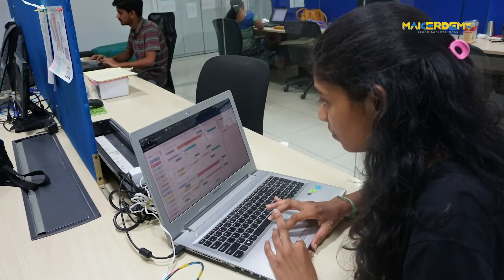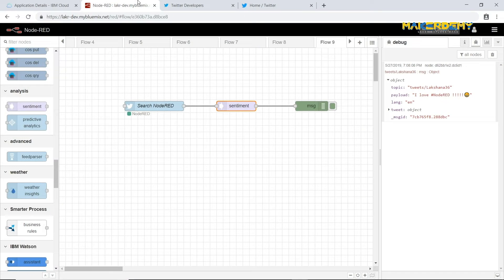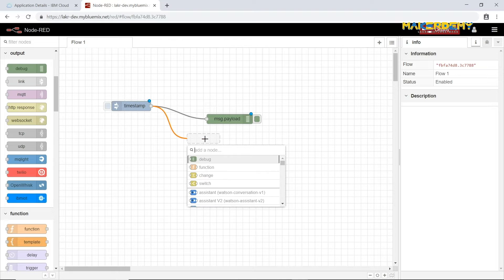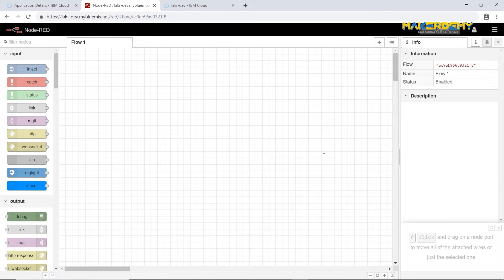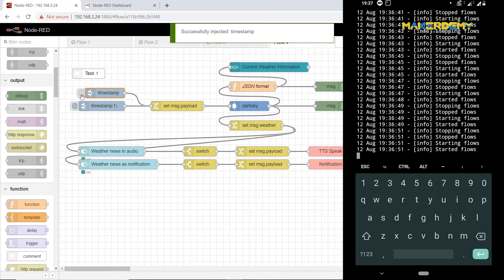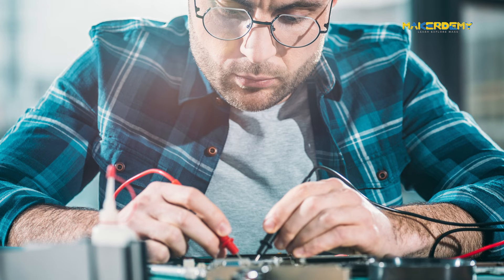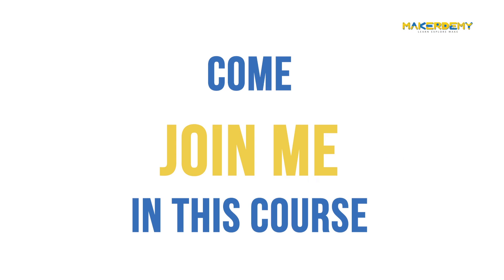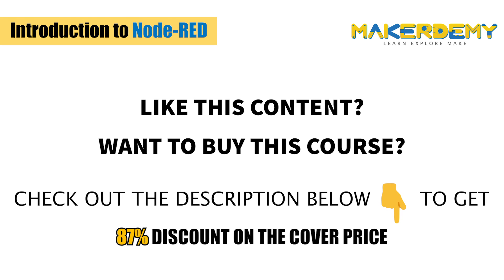Node-RED Tutorial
Introduction to Node-RED

Hi there!
I’m Lakshana Ramalingam. I am part of the instructor team at Makerdemy,
and my course “Introduction to MicroPython using the Pyboard”, is one of the highly rated online courses on MicroPython, with hundreds of students enrolled.

Welcome to the course “Introduction to Node-RED”.

By the end of this course, you will be confident enough to develop real-world applications using Node-RED, a programming tool for rapid application development. You will have an in-depth understanding of how Node-RED works and how to use the Node-RED editor and the different nodes present on it.  First, we’ll get ourselves introduced to Node-RED. Then, we’ll learn how to deploy Node-RED in different platforms and get familiarized using the Node-RED editor. After that, we’ll learn about the important Node-RED nodes in the palette after which we will be building a weather station on Node-RED in different ways possible.

If you are a hobbyist, a student, an engineer or anyone with a basic understanding of electronics and programming who wants to build real-time applications on the go then this course is tailor-made for you.

So, what are you waiting for?! Come, join me in this course.
I am looking forward to being your instructor and to guide you in tinkering with Node-RED.